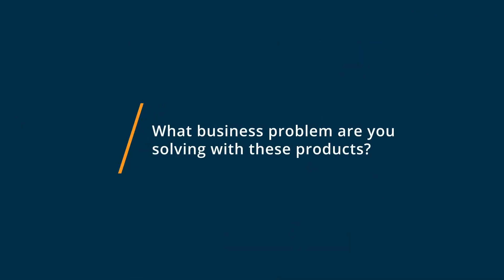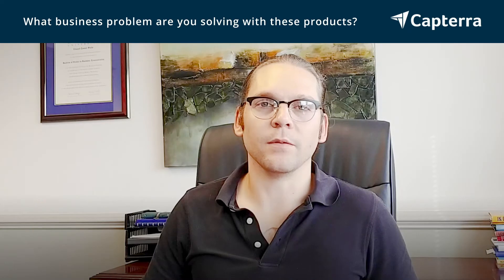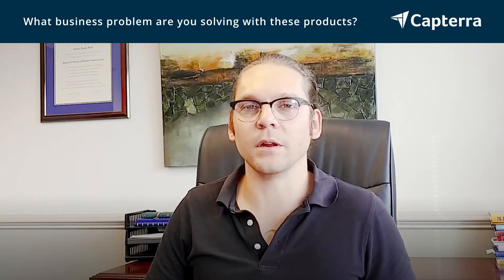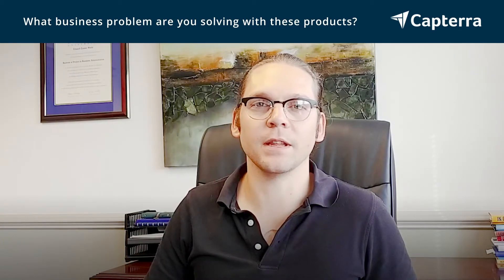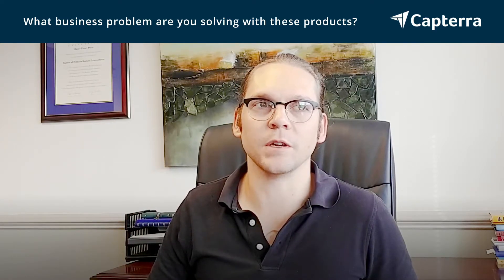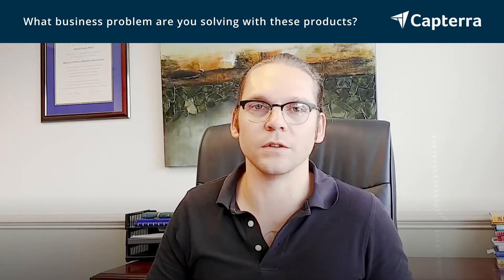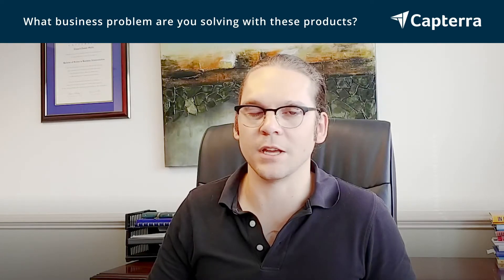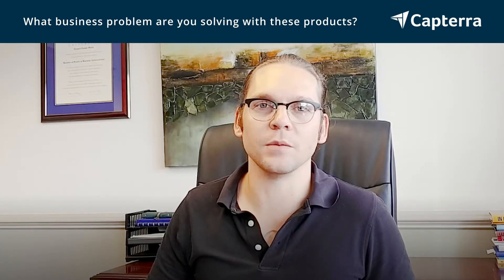ActiveCampaign vs Mailchimp: Why I switched from Mailchimp to ActiveCampaign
🥊  Considering ActiveCampaign vs Mailchimp? See which is better. ActiveCampaign vs Mailchimp Comparison: Features, Pricing and Integrations comparison.

💡📘 Interested in ActiveCampaign? Browse ActiveCampaign reviews, pricing and compare with popular alternatives

💡📘 Interested in Mailchimp? Browse Mailchimp reviews, pricing and compare with popular alternatives

ActiveCampaign Review 2021.

Email Marketing, Marketing Automation, CRM/Sales Automation.

ActiveCampaign's category-defining Customer Experience Automation (CXA) platform helps over 130,000 businesses in 170 countries meaningfully engage with their customers. The platform gives businesses of all sizes access to hundreds of pre-built automations that combine email marketing, marketing automation, CRM, and machine learning for powerful segmentation and personalization across social, email, messaging, chat, and text. Over 70% of ActiveCampaign's customers use its 300+ integrations.

Mailchimp Review 2021.

Email and advertising marketing automation platform.

Mailchimp's all-in-one Marketing Platform helps small businesses market smarter so you can grow faster. As the backbone for your customer relationships, they provide AI-powered, user-friendly tools anyone can use to be successful. Mailchimp puts your audience at the center so you can send marketing emails and automated messages, create targeted ad campaigns, build landing pages, send postcards, facilitate reporting and analytics, and sell online.

0:00 Intro
0:12 What business problems are you solving with ActiveCampaign and Mailchimp?
0:54 What is ActiveCampaign best for?
1:39 What is Mailchimp best for?
2:12 How easy is it to get started with ActiveCampaign and Mailchimp?
3:18 What recommendations do you have for those considering ActiveCampaign and Mailchimp?